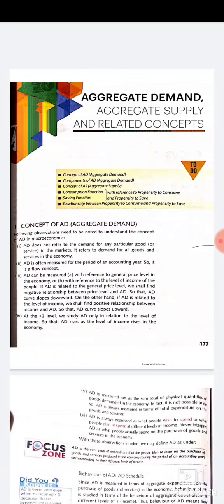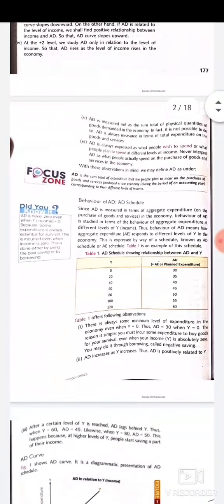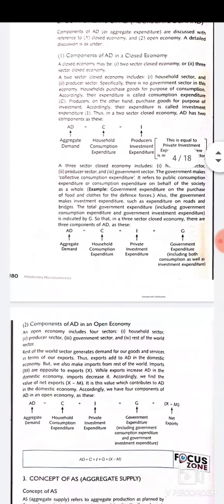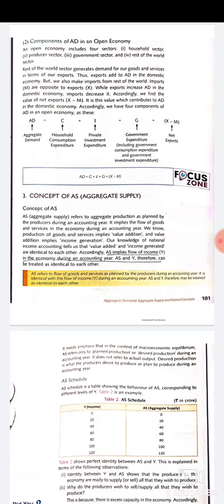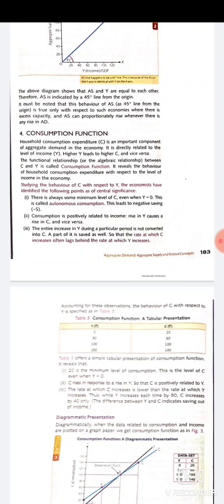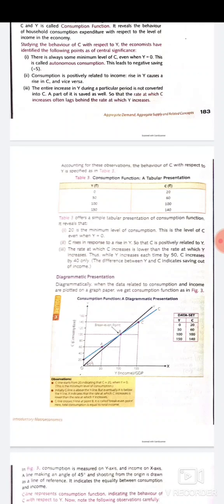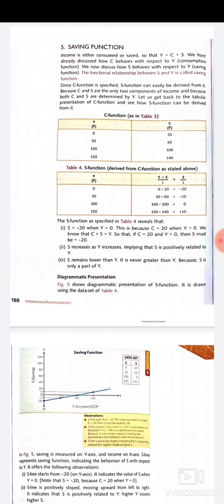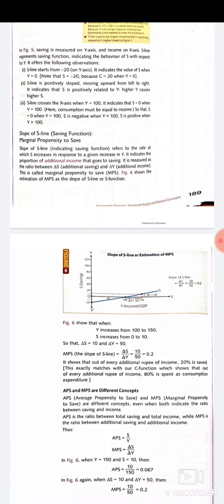CLASS 12 ECONOMICS CH 07 AGGREATE DEMAND SUPPLY